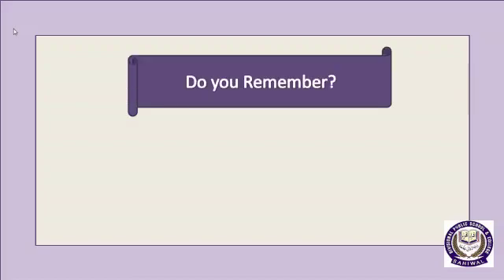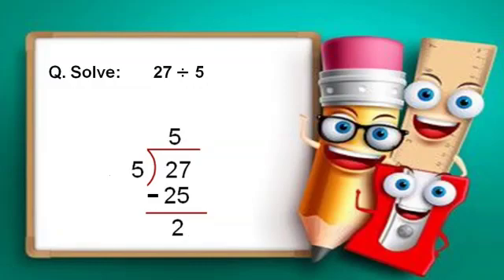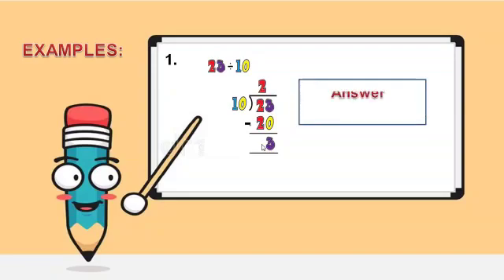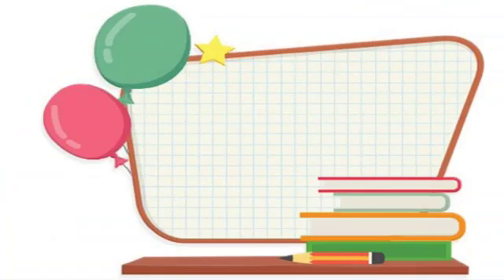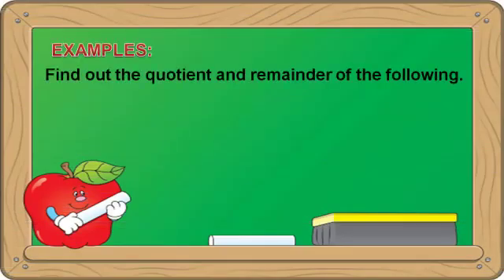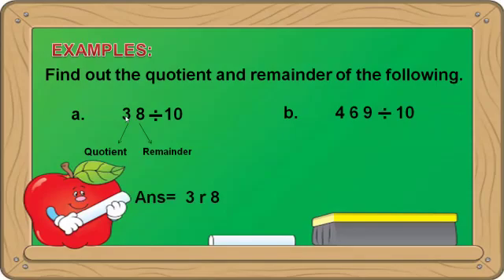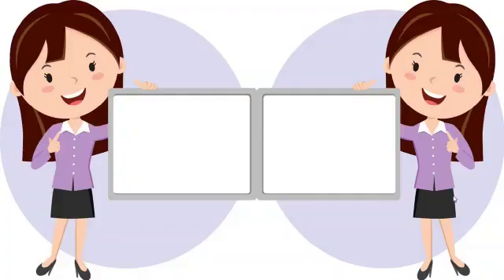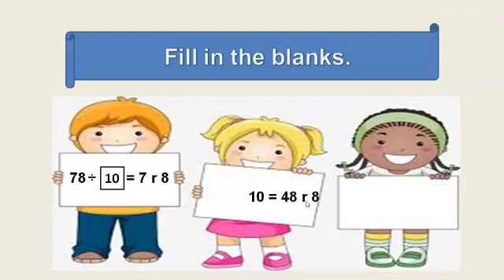Class 3 Mathematics Division of Numbers by 10 by Mrs. Shamoon